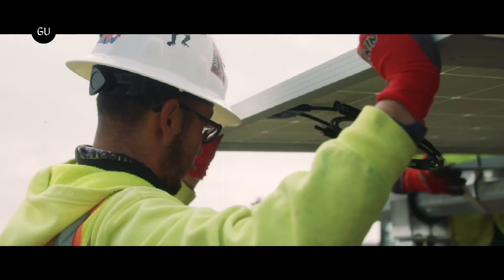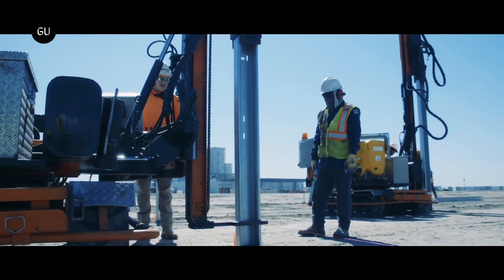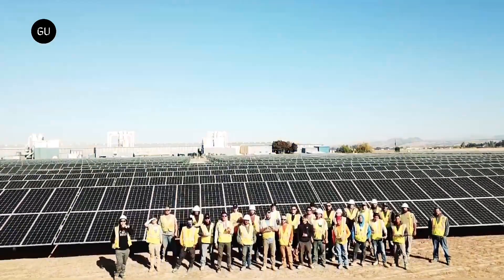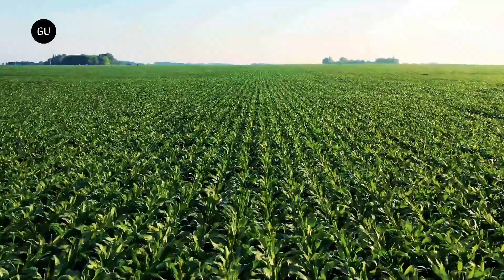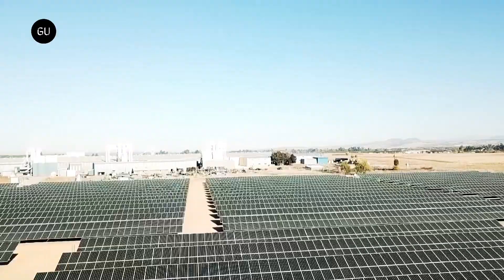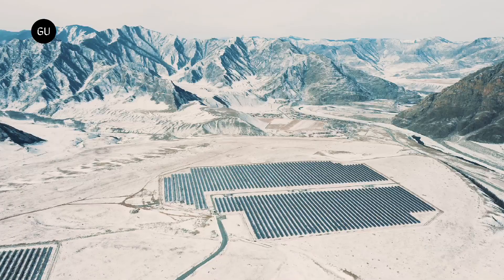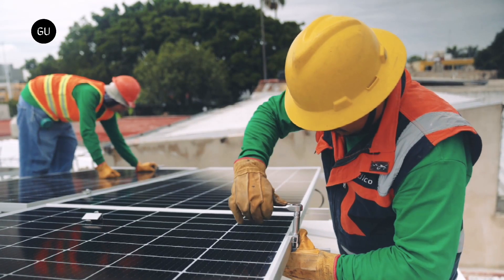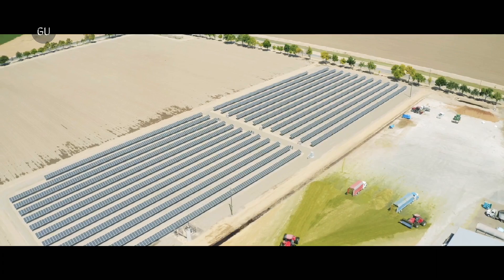Vertical Solar Panels Could Save Farm Land And Transform Agriculture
Sunstall, a California based company has launched a vertical solar panel, Sunzaun, which can be used in existing fields and arable lands without sacrificing them for clean green energy. The installation is much like conventional solar systems, just that the system uses bifacial solar modules and the entire array stands like a boundary wall in the field.